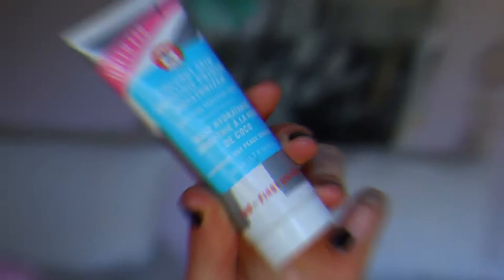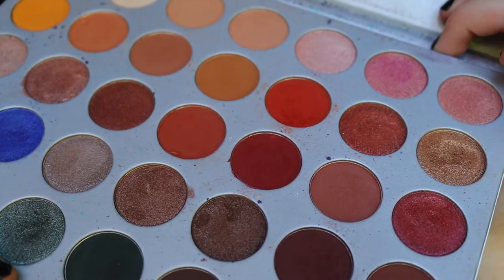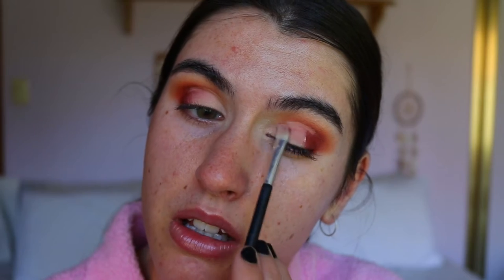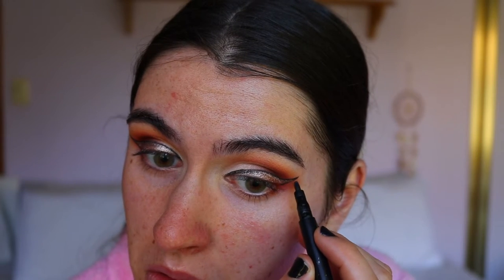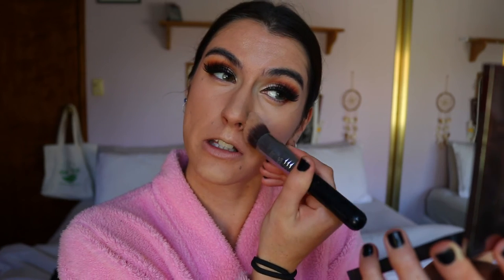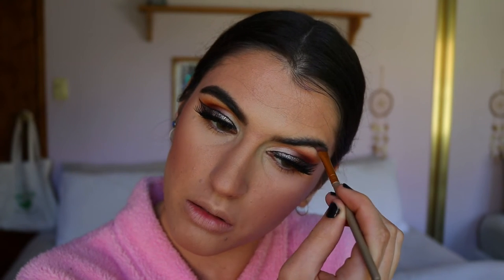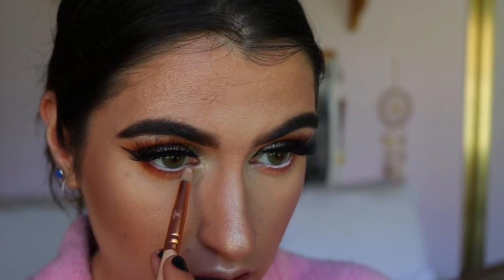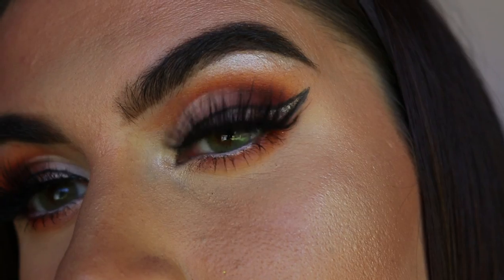Booty to Boujee | 'HOW I CATFISH' the World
This tutorial I transform with you, from all natural to full beat glam! Essentially, how I enhance my beauty to it's maximum state... AKA "catfishing" as some would like to call it ;)
Enjoy! Xx

LET’S CONNECT!

Outfit —
Hello Molly | Shimmer Please Playsuit Bronze
Earrings | Louvisa

THANK YOU to every single one of you for being so kind, supportive & watching my channel, its appreciated more than you'll ever know!